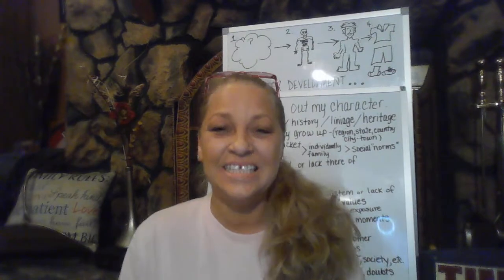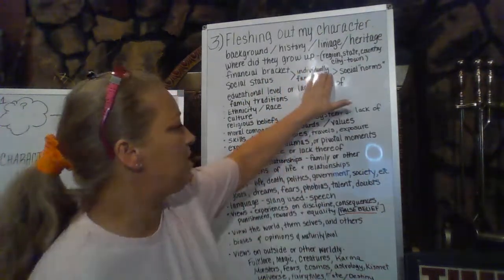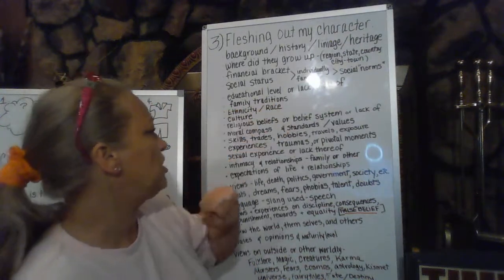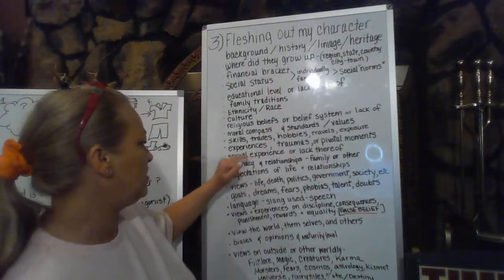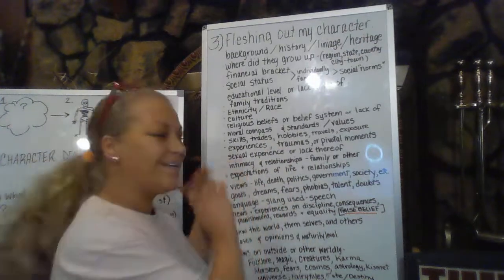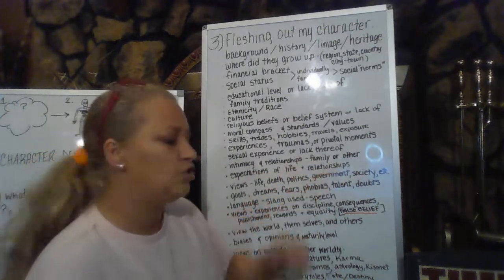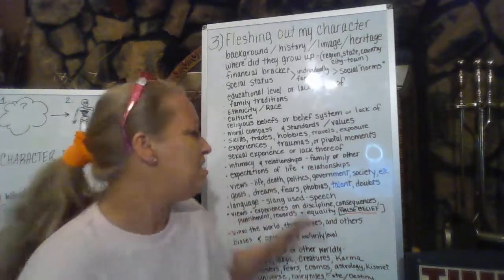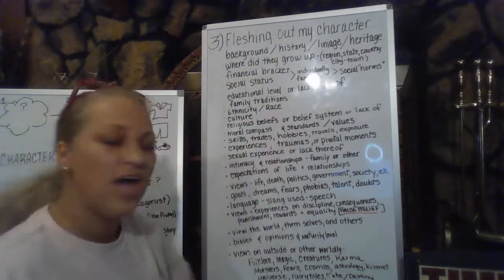Pt 2- How I Develop My Characters 2/3 putting the flesh on the characters' bones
In part 2 of the video series-How I Develop My Characters, I explain the third step in my process. This part of the method consists of delving deeper into who my characters are, what they stand for, and where they come from, among many other questions I ask myself. There are so many ways to get to know your character intimately, and this is one of many ways. This method, in this phase of development, revolves around asking the tough questions and really finding out about their backstory, their history, upbringing, views, and lifestyle. I focus on different questions, to reveal different aspects of the development and psyche of my characters. These are but a few examples of how in-depth you can go to knowing and finding your character and their voice. I hope this video can help you get a few ideas or inspiration that may help you bring your characters to life. remember to stay tuned for the next video in the series, pt.3, in which I will discuss the last step in my process. It's what I call the "clothing" of my character. This includes what makes them who they are based on predetermined traits, based on their personality type. I will also be making a bonus video, that you can use or refer to that can be a companion video to the pt.3 video, the bonus video will delve into specific character personality types, as is explained by the Myers Briggs Personality Type Indicator test!

here is the link to pt. 1 of this video series. (just in case ya missed it!)

ATTENTION-

check out a few great Black voices right here in the Authortube community! here are a few links off the top of my head for ya.